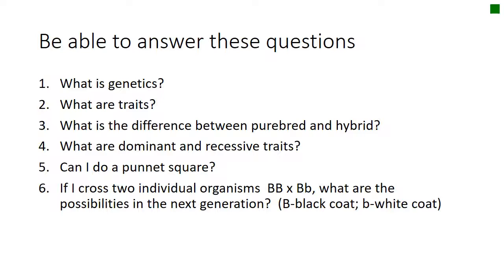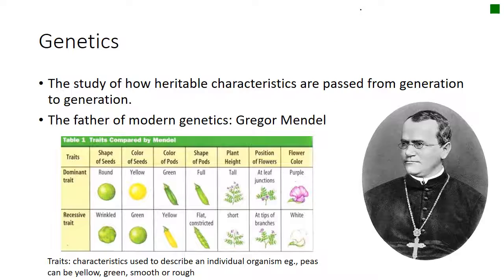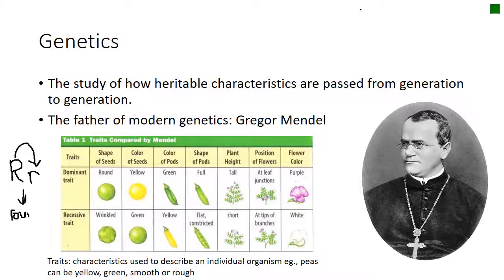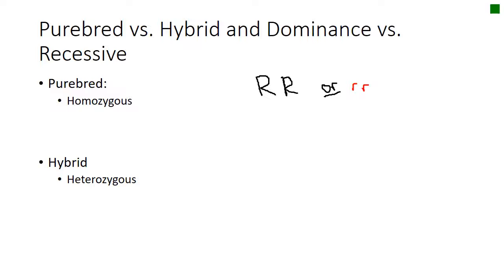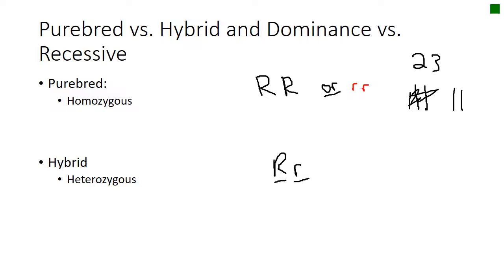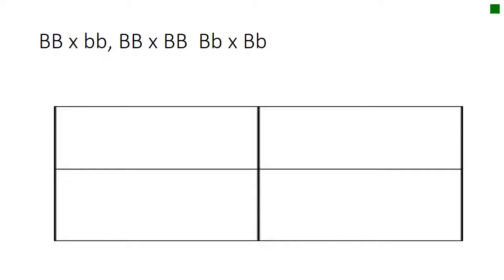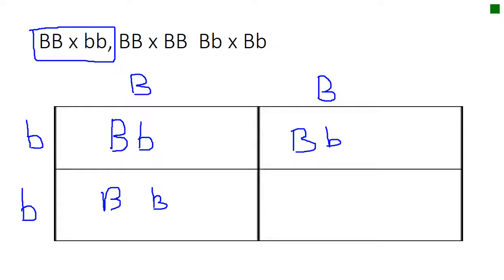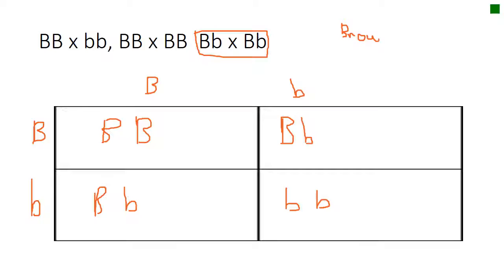3 3 inheritance